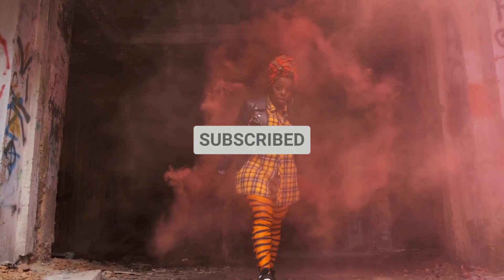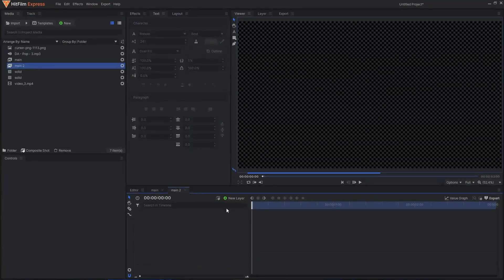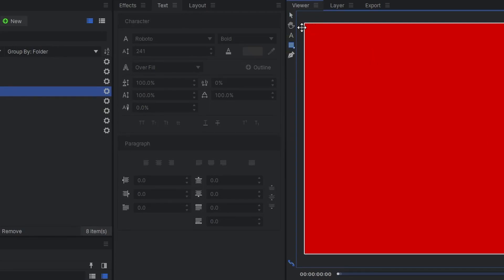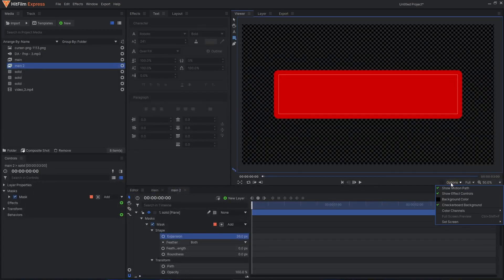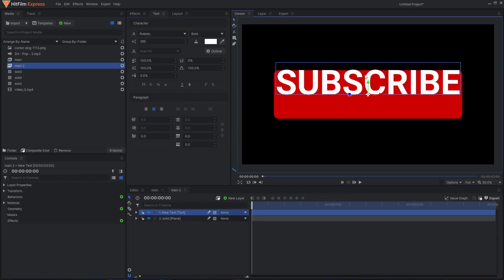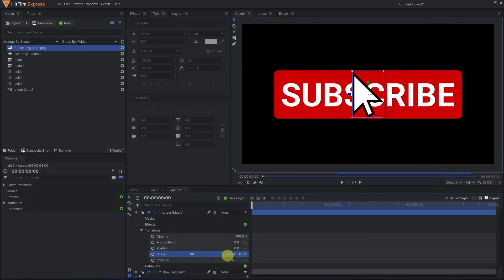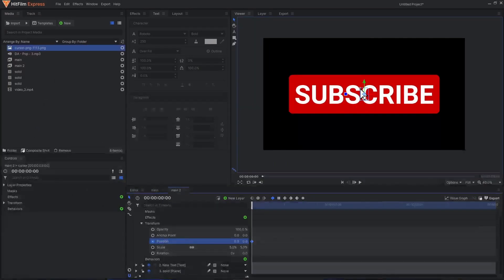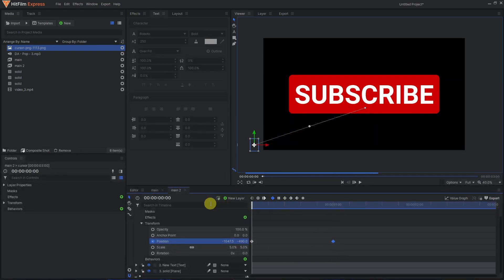EASY SUBSCRIBE Animation in HITFILM EXPRESS